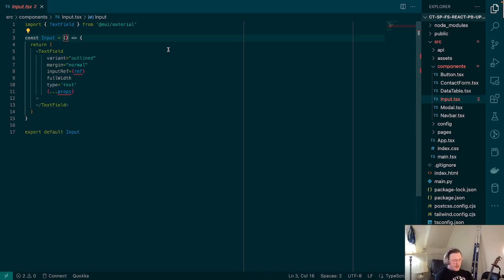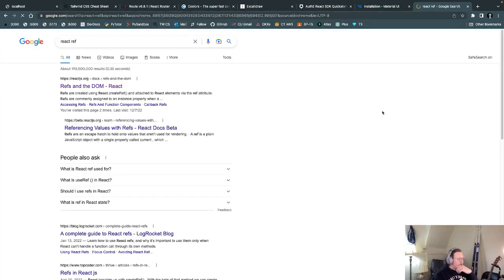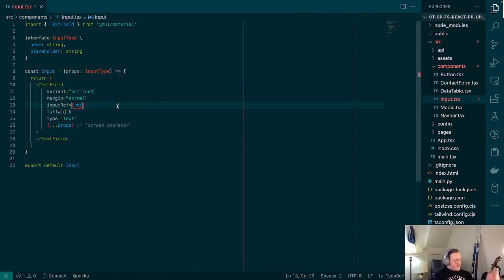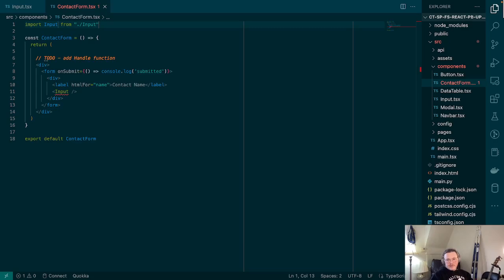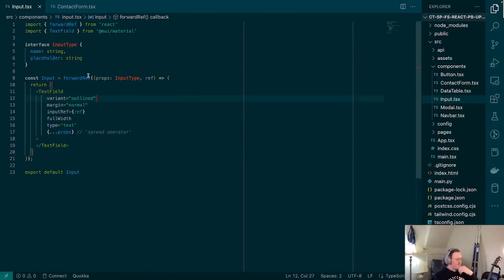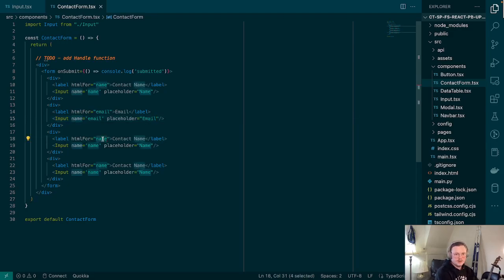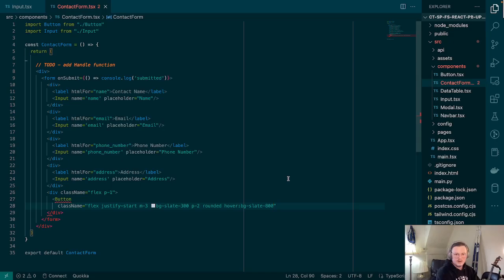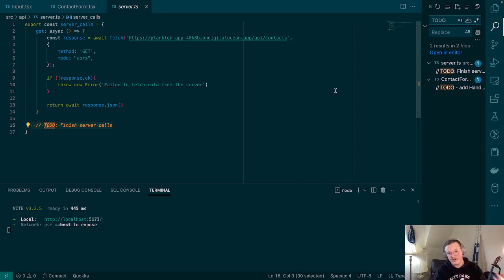SE React PB 10 Input and Forms